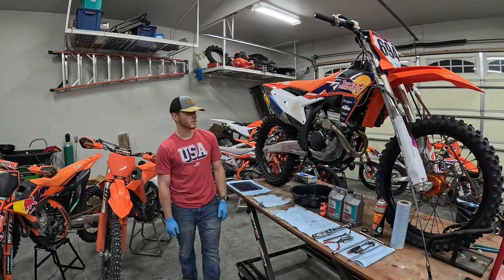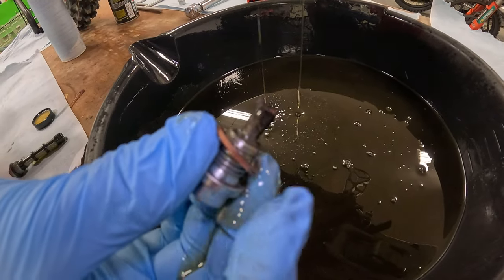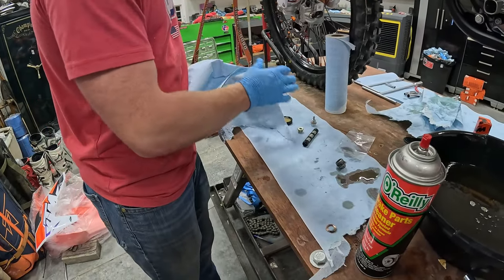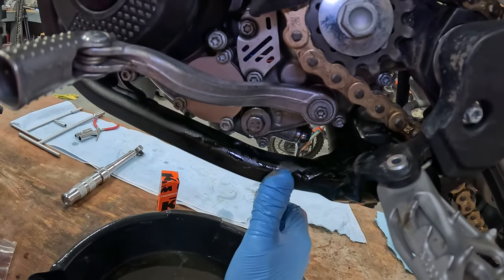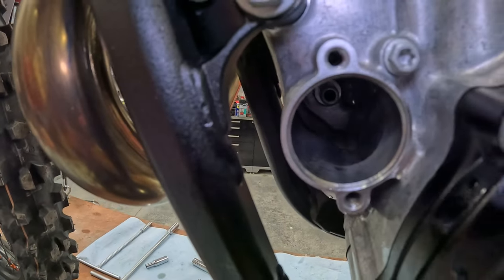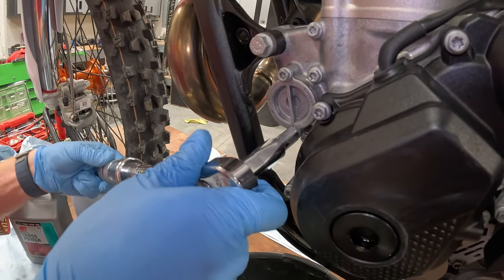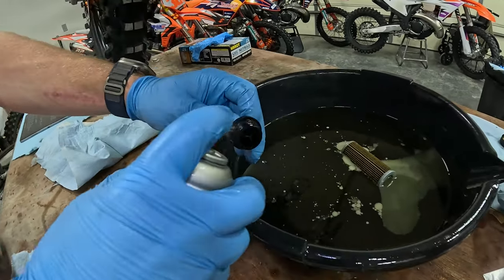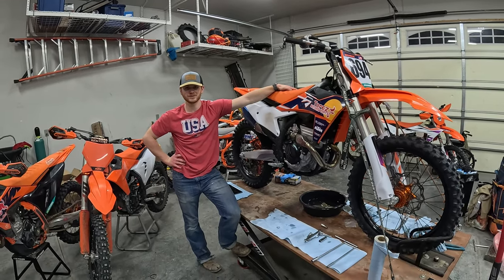How to do an oil change on a 2024 KTM 350SXF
Tells you everything you need to know about doing oil change on your new bike!